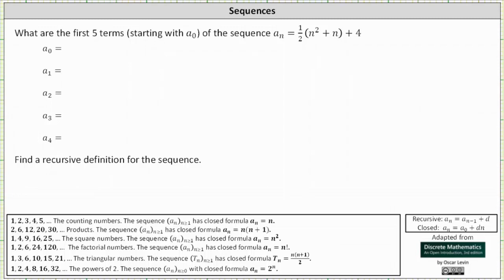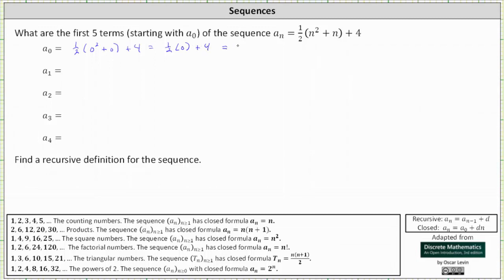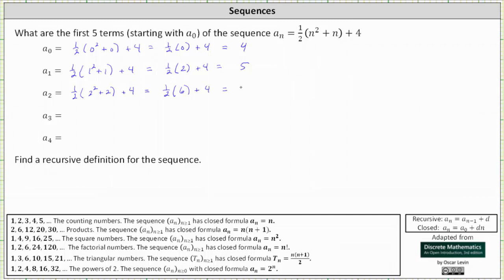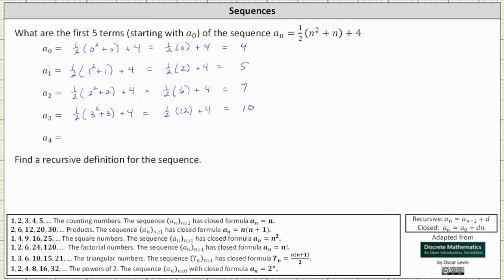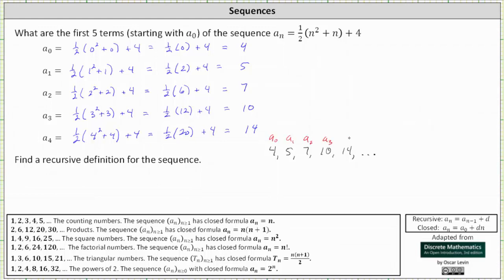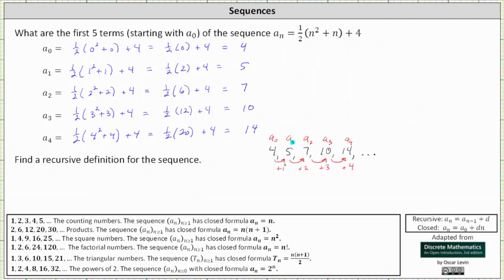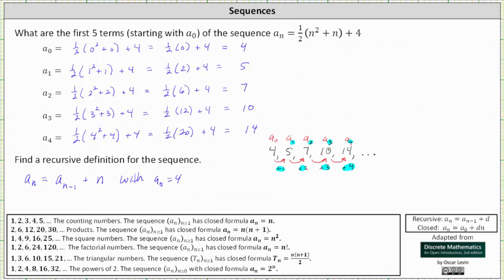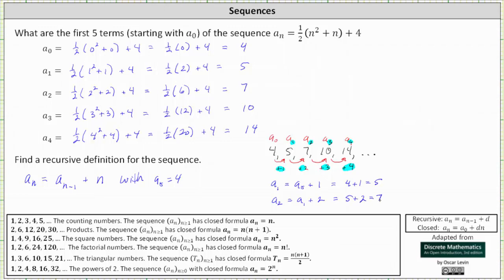Given a Closed Formula for a Sequence, Find Terms and a Recursive Definition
This video explains how to determine several terms of a sequence with a closed formula.  Then a recursive definition is found.